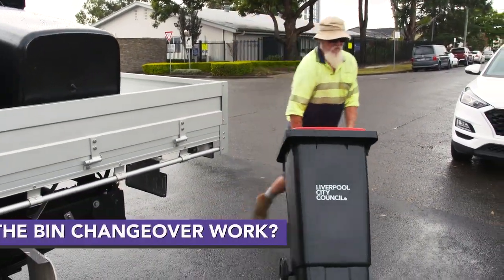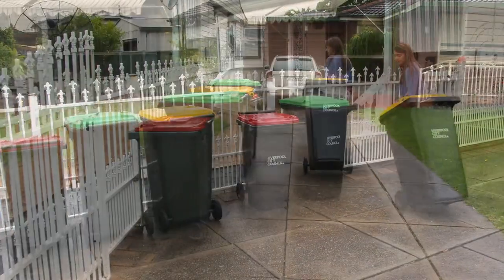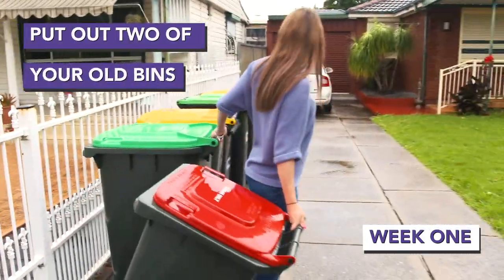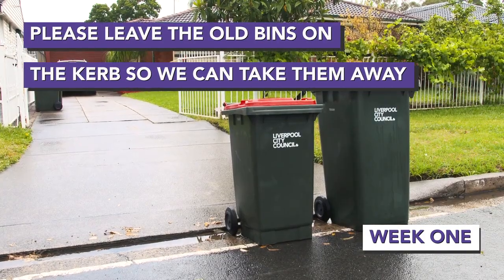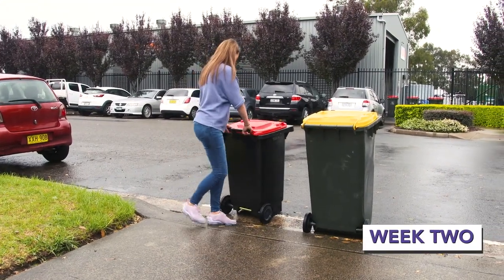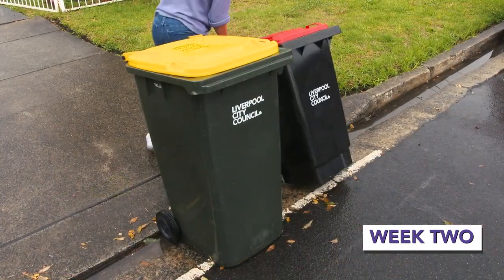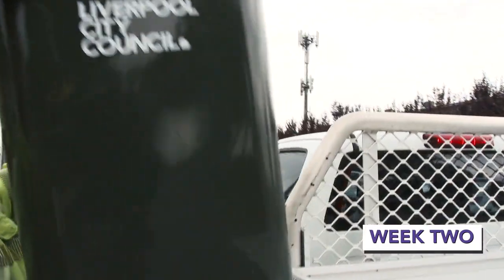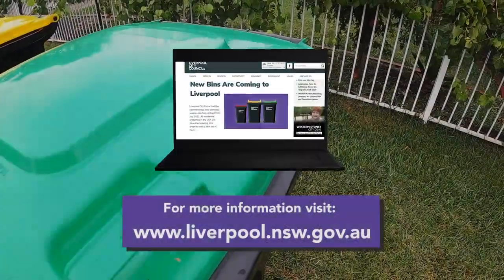New Bins Changeover, How Will it Work?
Wondering how the bin change over will work?
Don’t know which bin to put out when? Learn all about it in this video.